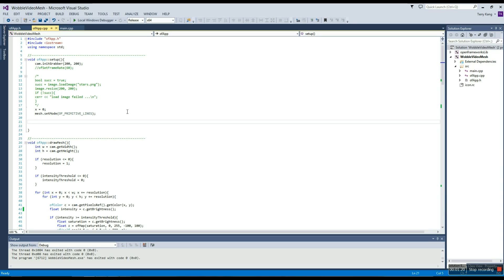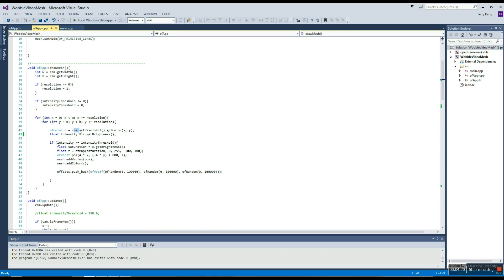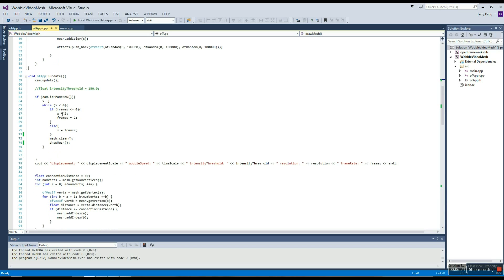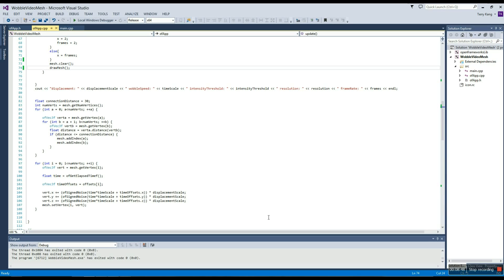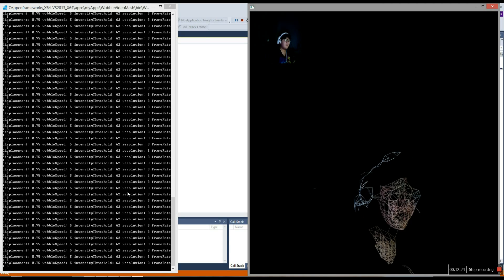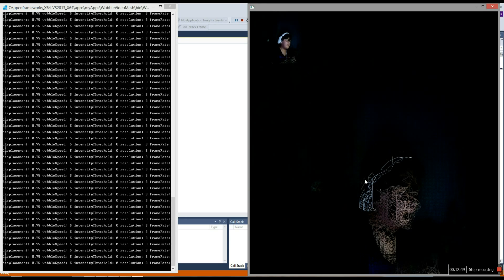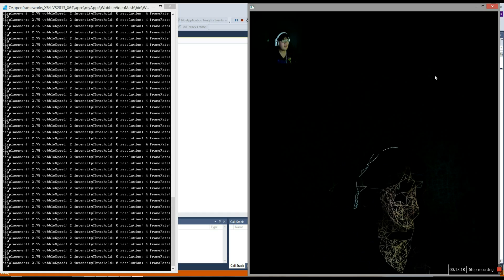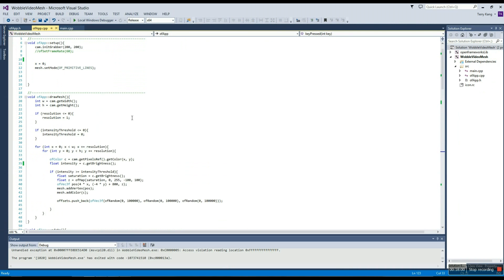Project 2: Creative Coding Meshes in Open Frameworks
In which I learn how to use meshes in open frameworks to create creative coding applications.

In order to run application go to:
WobbleVideoMesh\WobbleVideoMesh\bin and run the .exe

Note: when you exit the application there may be a pop up that says it stopped working. It's a bug that I never managed to fix but shouldn't matter because it only runs when exiting the applicaiton